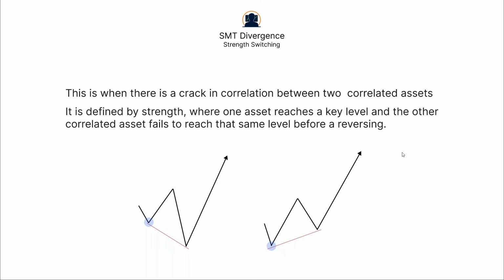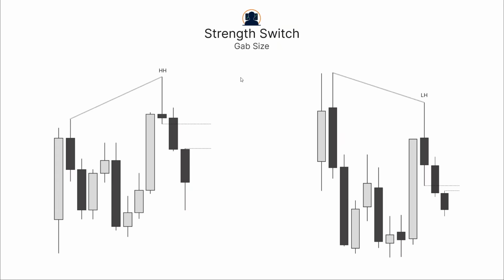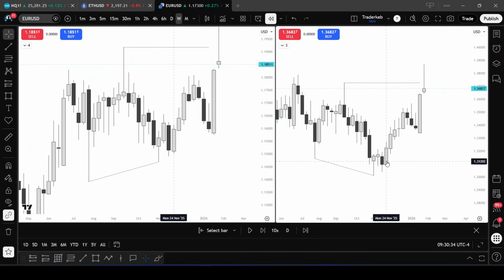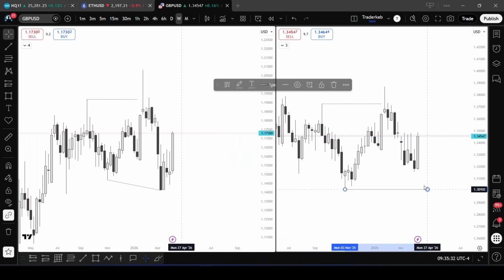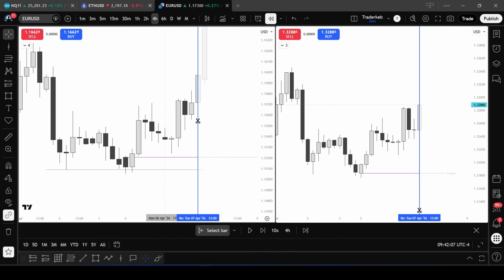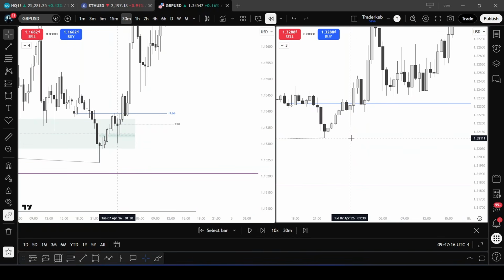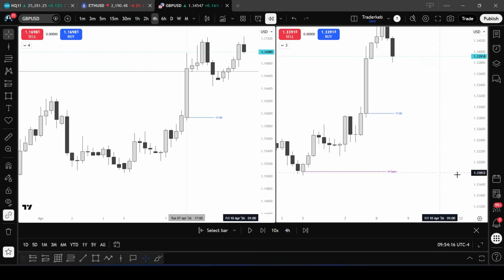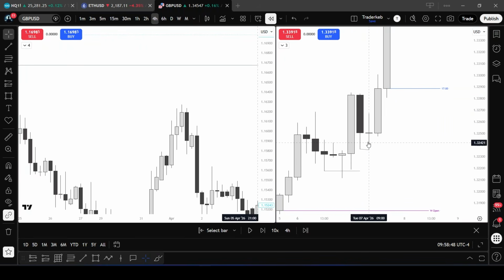SMT Divergence + Strength Switch Complet Guide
In this video, you'll learn how to read the market like smart money using SMT Divergence and Strength Switching two powerful concepts that can help you spot high-probability trade setups bofere they happen.
I break it down step-by-step so whether you're a beginner or already trading, you'll understand:
- What SMT Divergence rally is (and how to spot it easily )
- How strength shifts between correlated pairs
-  Why price reverses when most traders get trapped
- How to combine both concepts for precise entries
- Real chart examples you can apply immediately